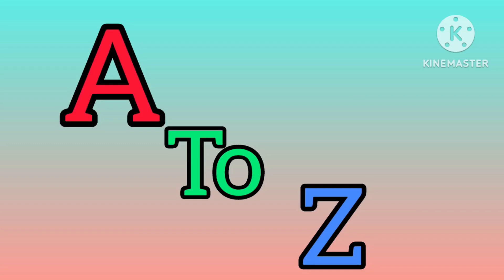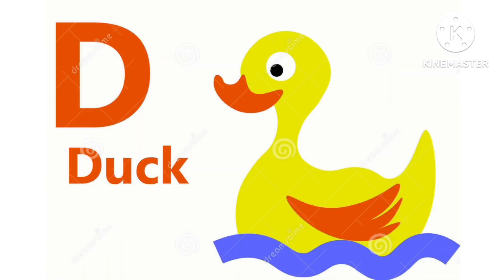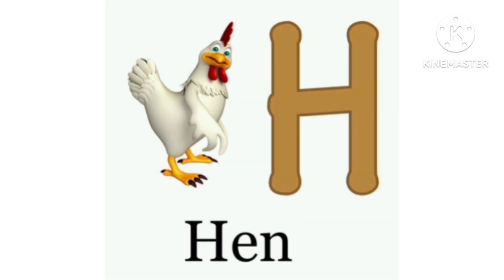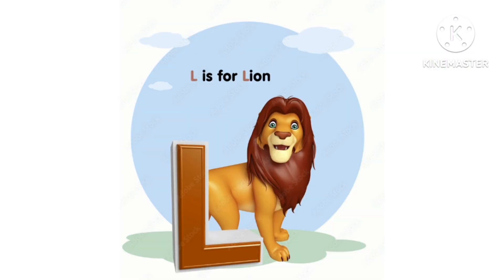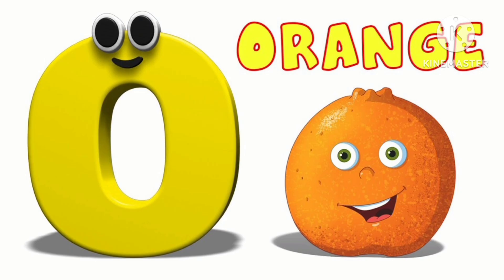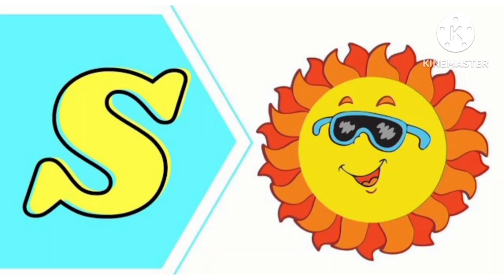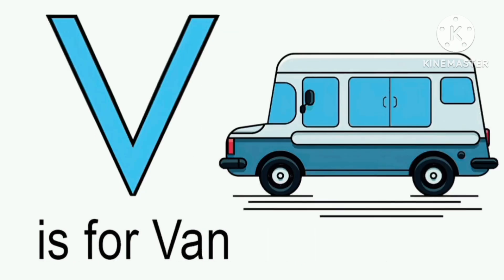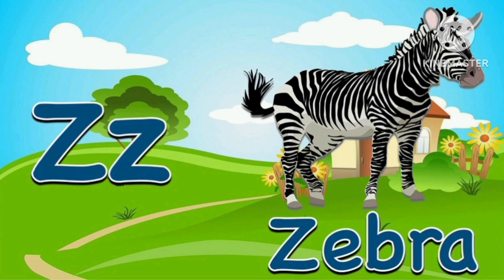Get your kids Ready for school with abcd learning !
Now you know all ABC's
ABC Song + More Nursery Rhymes & Kids Song

A new compilation video, including one of our most recent songs, "The ABC Song"!

Watch your favorite song
Where kids can be happy and smartour goal is to help make learning a fun and enjoyable experience for kids by creating beautiful 3D animation, educational lyrics, and toe-tappi good music.

 Available now at Target! These adorable Peek & Play Surprise Eggs bring home the learning fun of ChuChu Tv

Yes Yes Wake Up Song